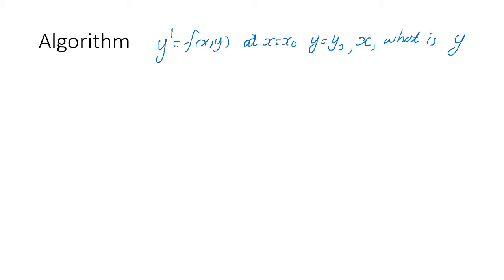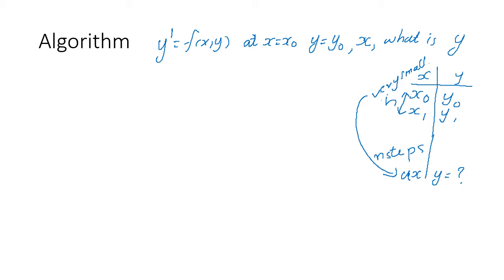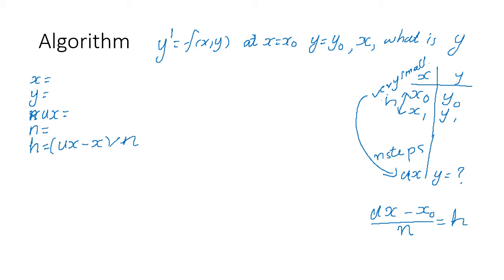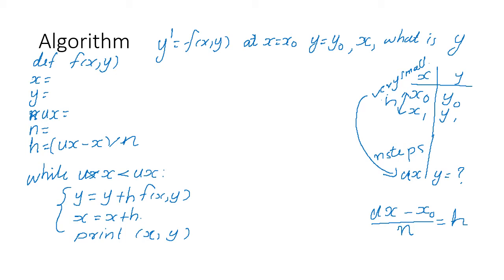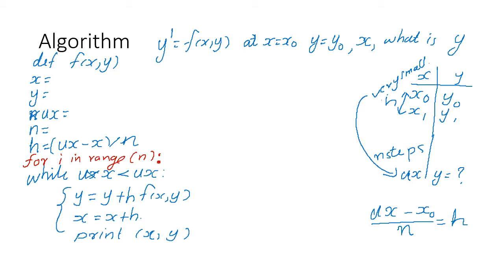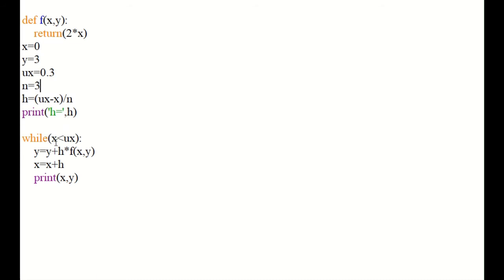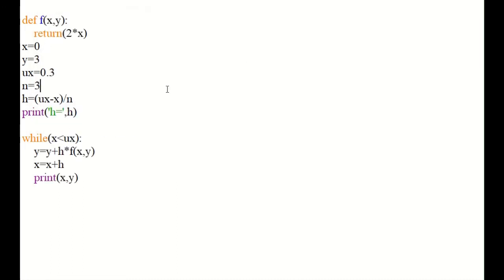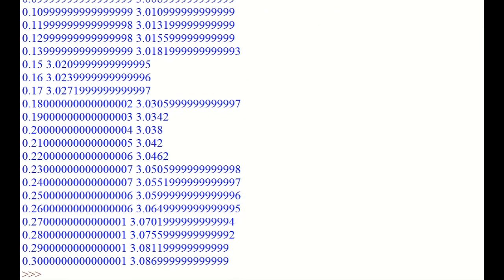IV 1 2 Python Code Euler method